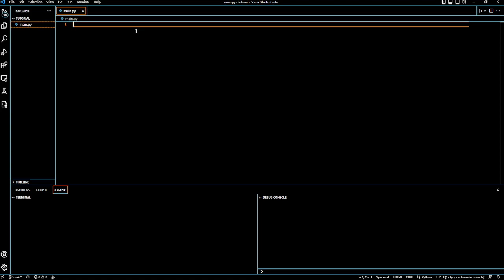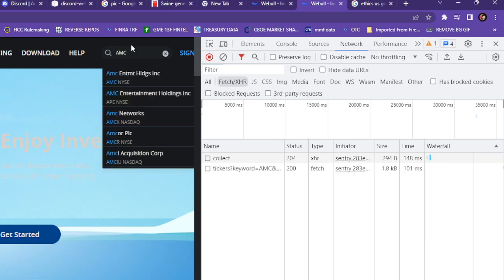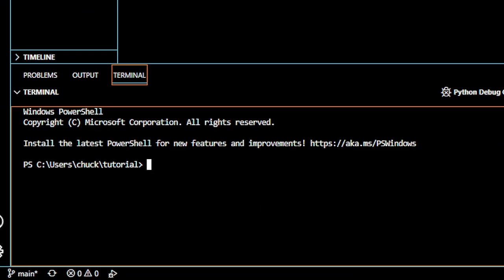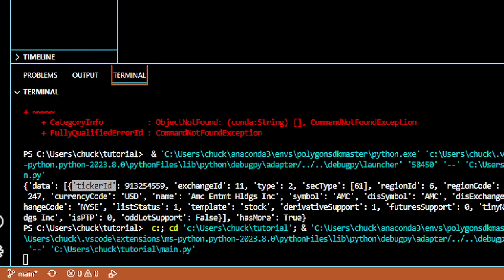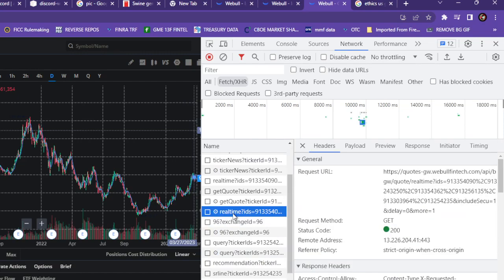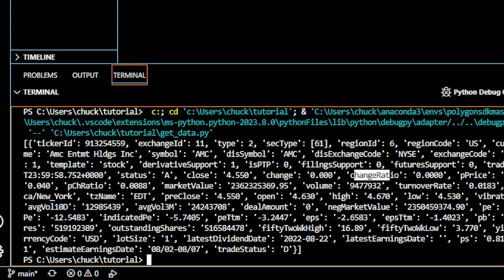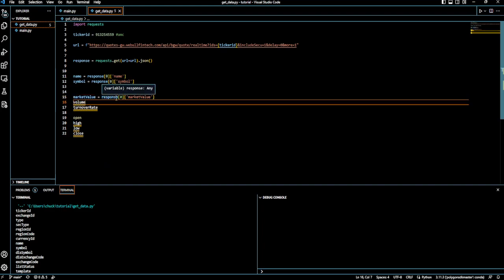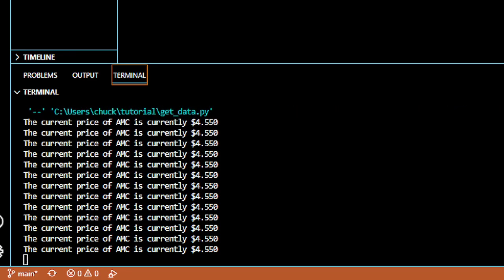Real Time Market Data Program - Part 1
fudstop discord:

A community of traders all pitching in to gather high quality resources to trade with.

In this initial lesson - I show you how to gather URL endpoints needed from the developer window. In this specific example - I show you how to get the webull URL needed to convert ticker IDS to ticker names for later use.